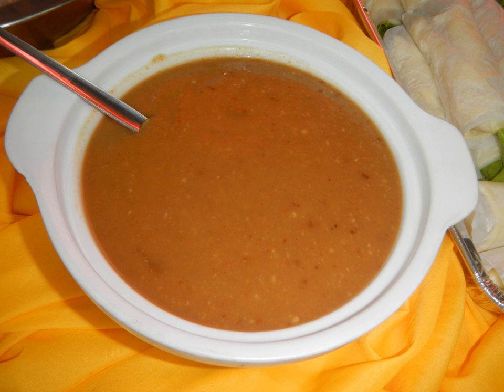Taba ng talangka | Wikipedia audio article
This is an audio version of the Wikipedia Article:
Taba ng talangka

00:00:30 undefined

- Socrates

SUMMARY
Taba ng talangka is a Filipino fermented paste derived from the salted roe and aligue (reddish or orange crab "fat")  of river swimming crabs or Asian shore crabs (talangka) sautéed in garlic and preserved in oil. It is traditionally sold in bottles and can be eaten over white rice, used as a condiment, or used as an ingredient in various seafood dishes. The name literally means "crab fat", it can also be anglicized as "crab roe".